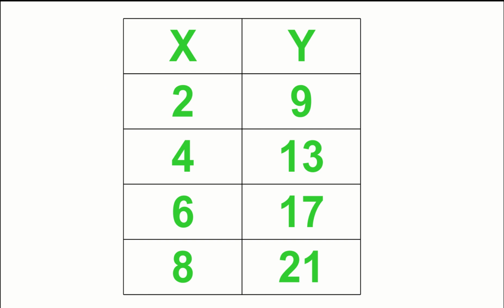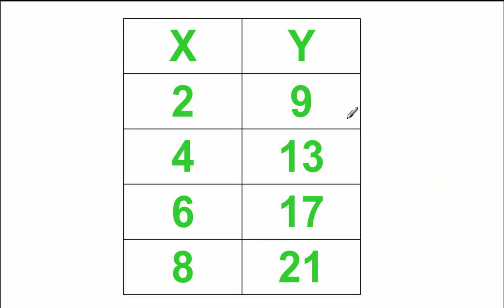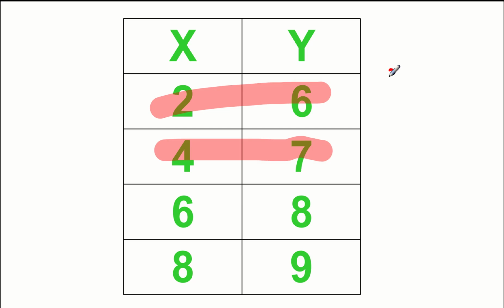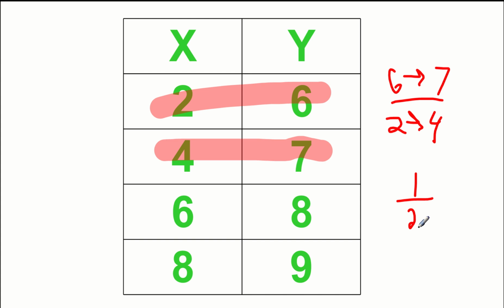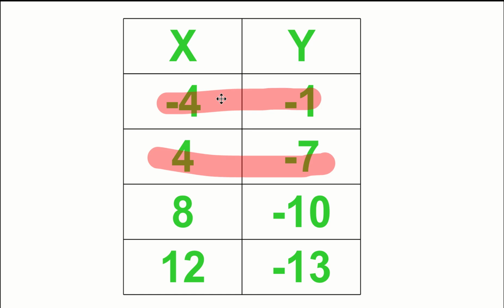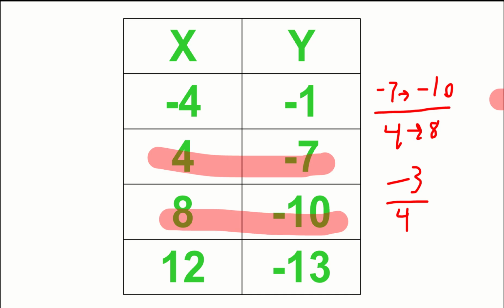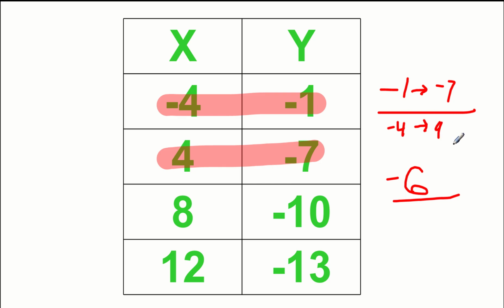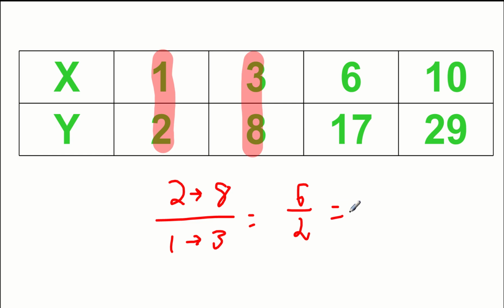8th Grade Math Cluster E Day 5: Slope from Tables 11/12/25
8th Grade Math Cluster E Day 5: Slope from Tables      11/12/25